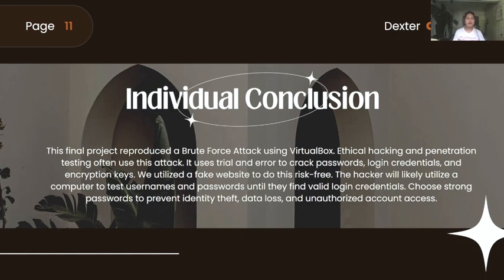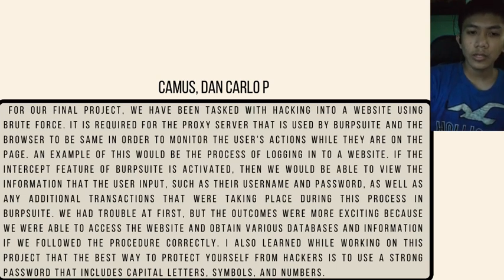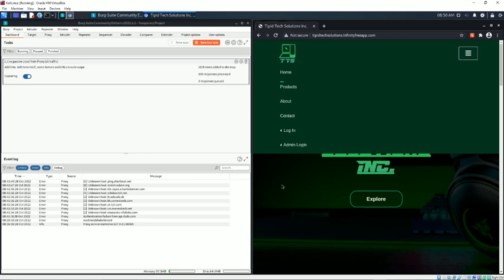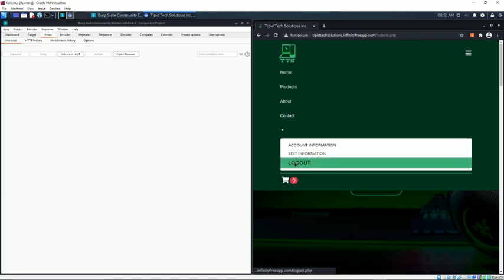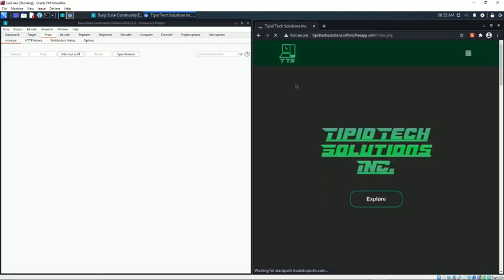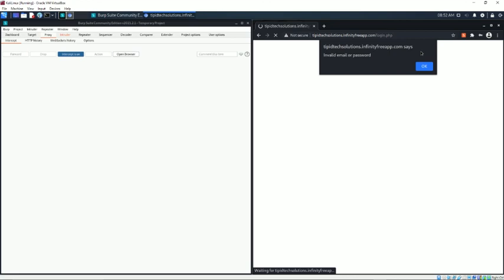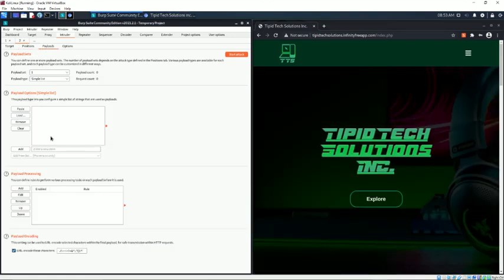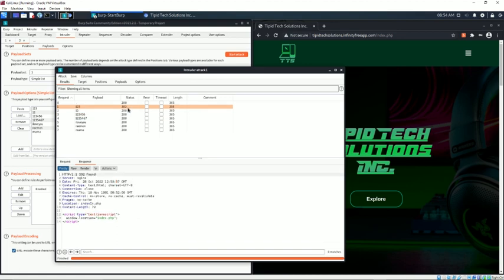Information Assurance and Security 2 Final Project w Penetration Testing Video Simulation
hi po